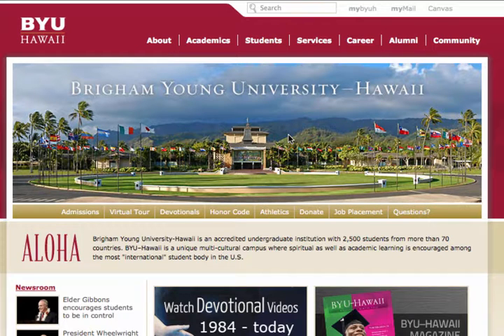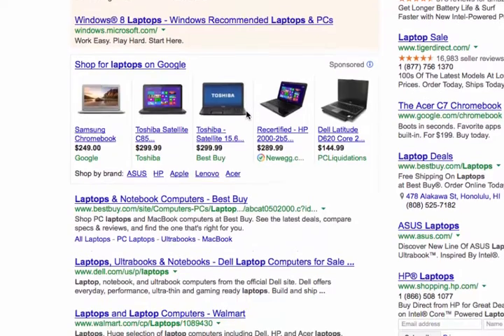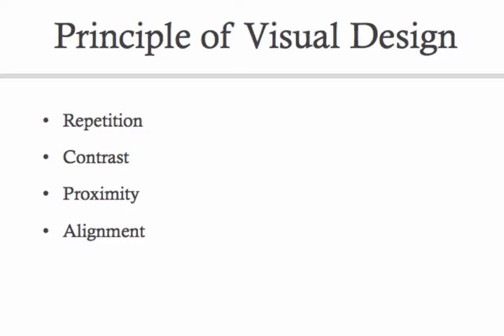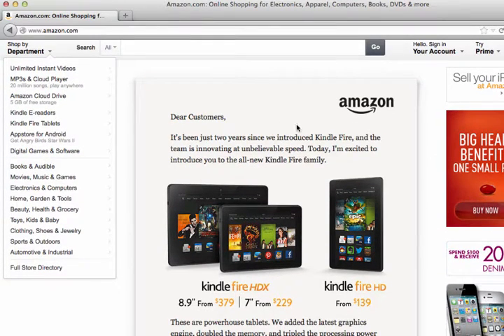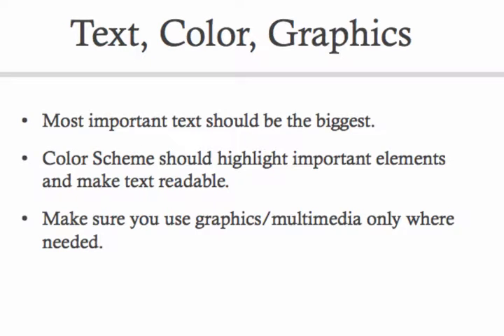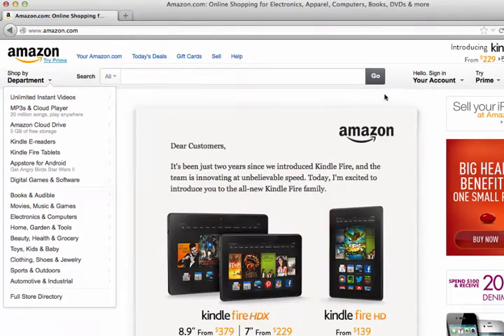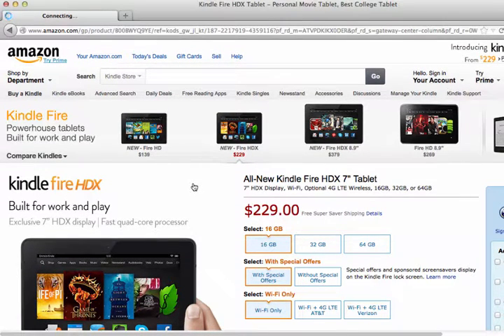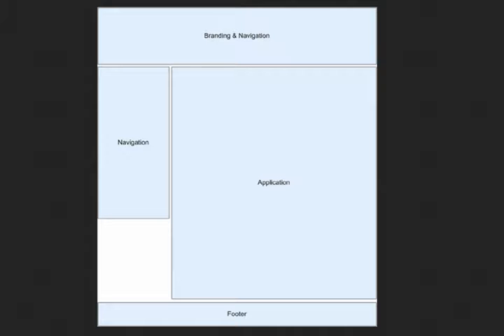Web Design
IT240 Online Lecture